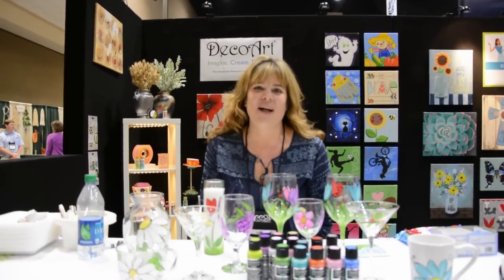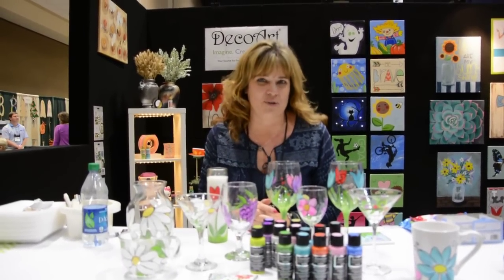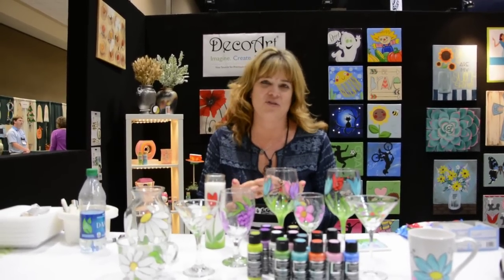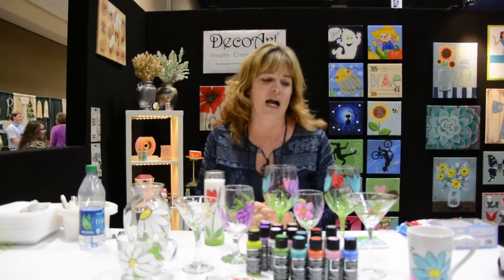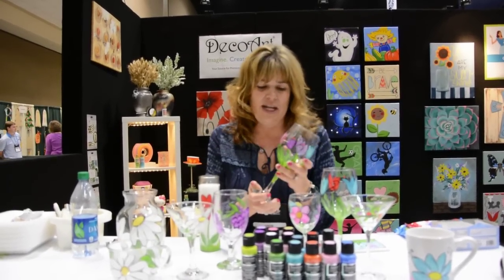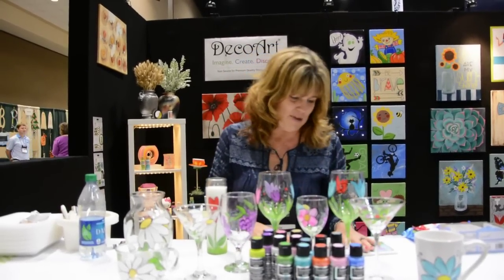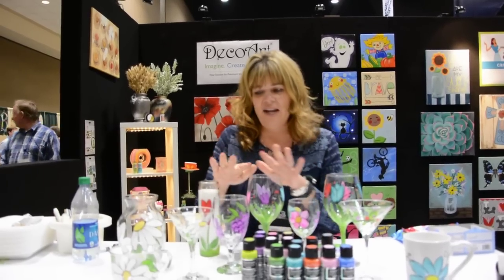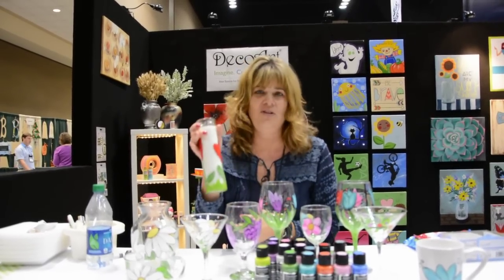DecoArt - CCSA 2015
DecoArt, Inc. at CCSA 2015